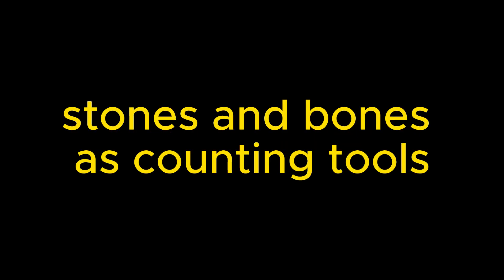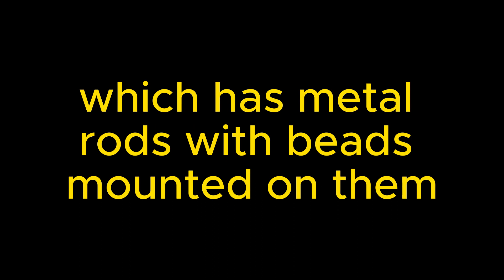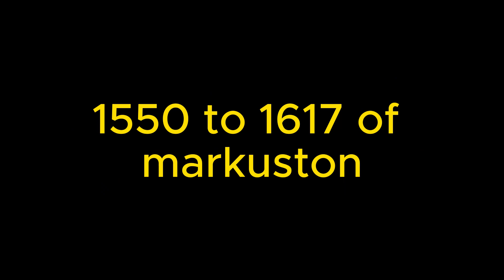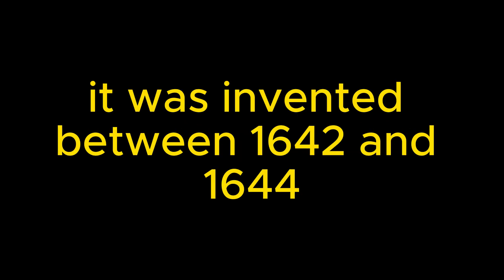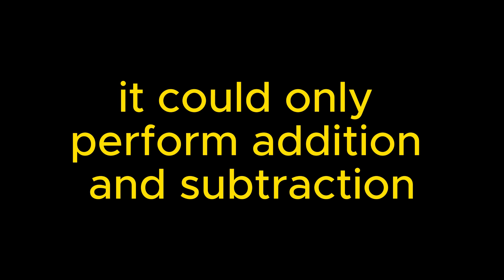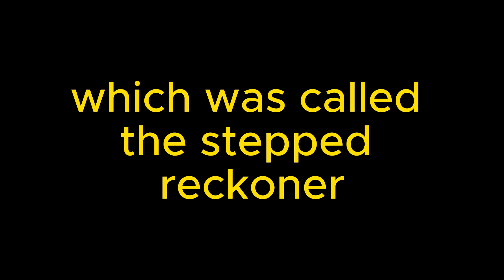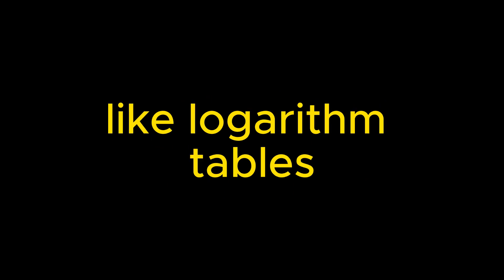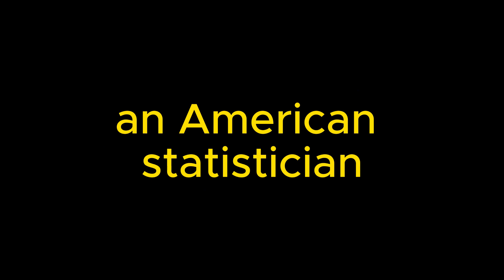History of Computers